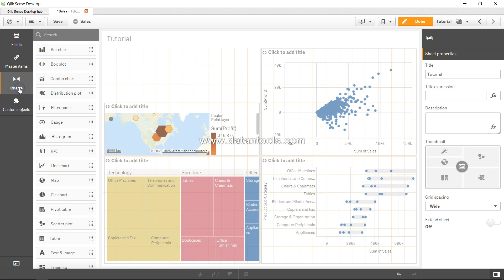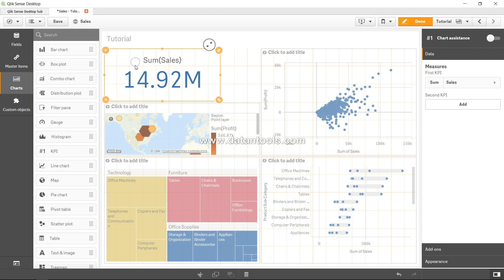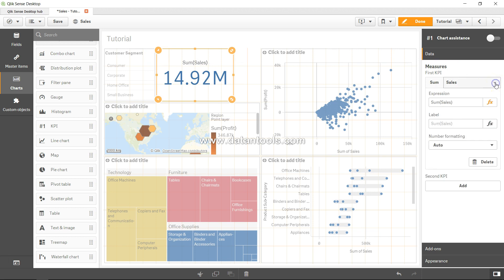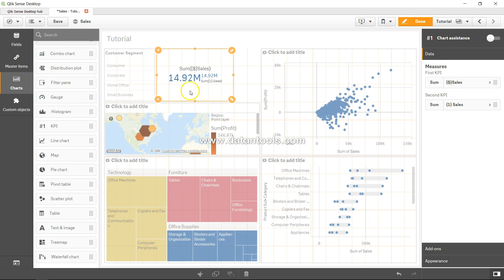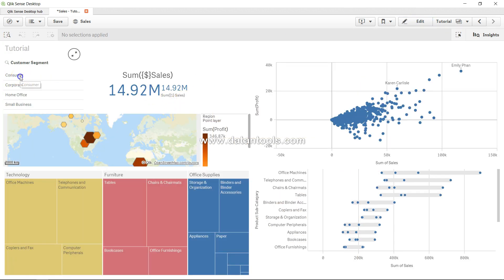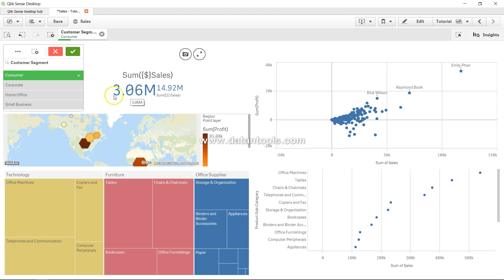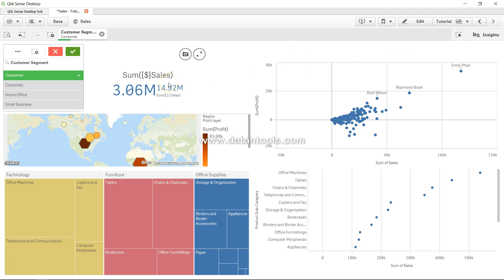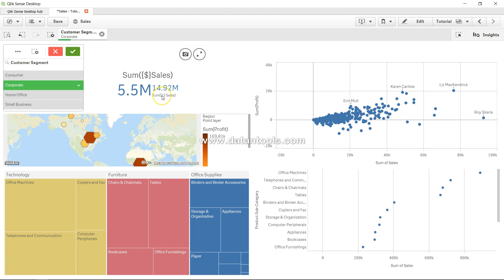Qlik sense Tutorials - Qlik Sense Set Analysis - Set Identifiers - Comparing 1 and $ set identifier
In this qliksense tutorial video I have talked about what is the difference between qliksense set identifiers 1 and $. They both have a different functionality when used and give the different
output.

qliksense tutorial,
qlik sense tutorial youtube,
qliksense by abhishek,